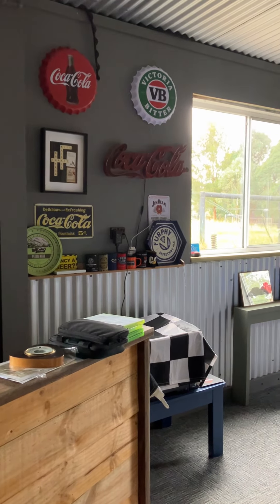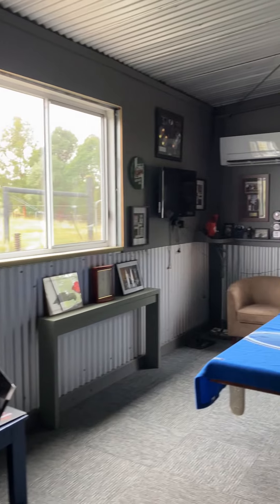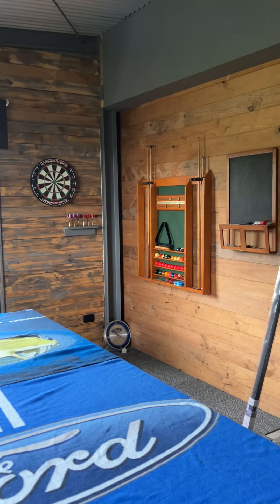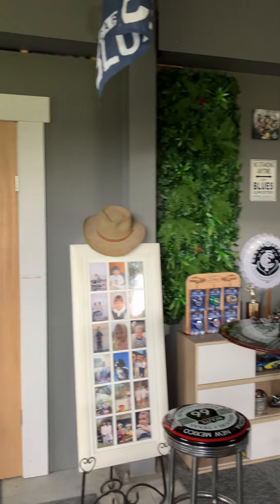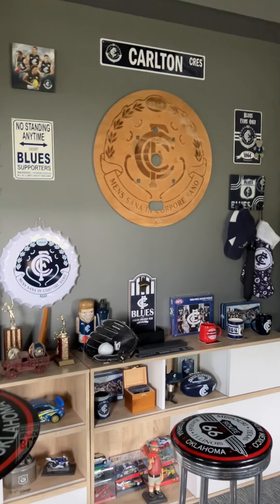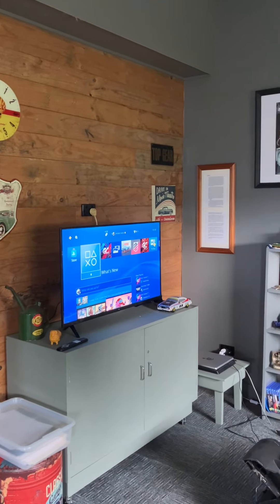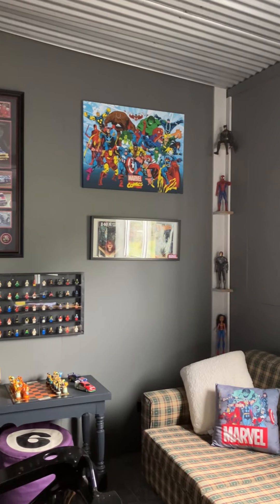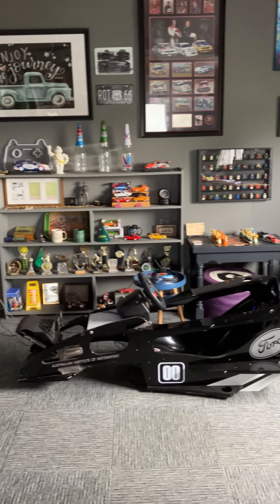Man Cave Shed Progress to June 24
Quick tour of my Man Cave set up, that is a room in one of the machinery sheds on the Farm